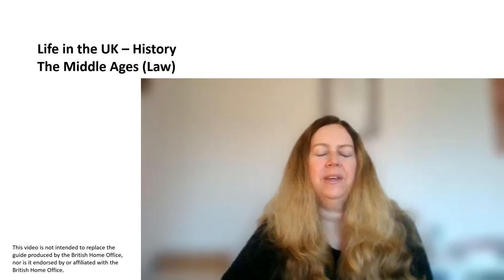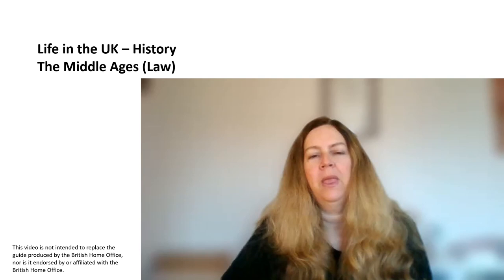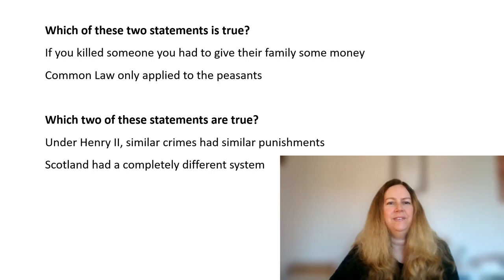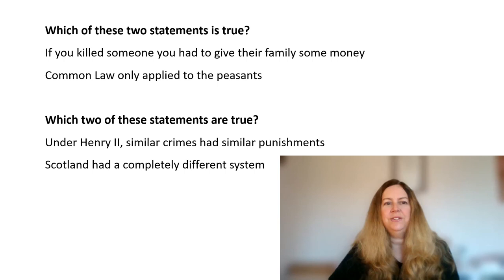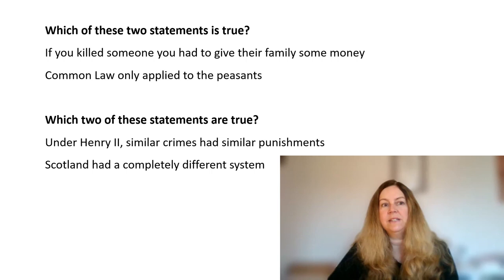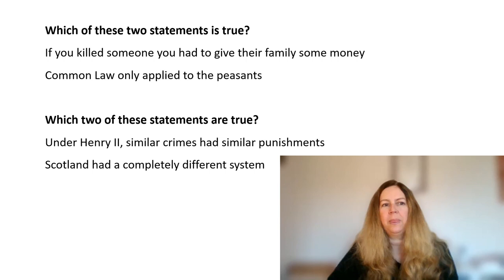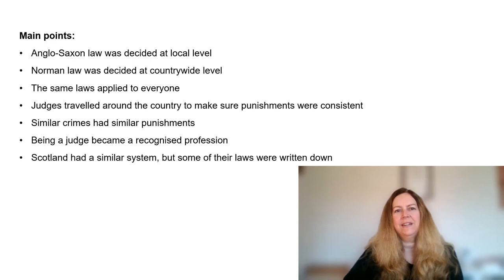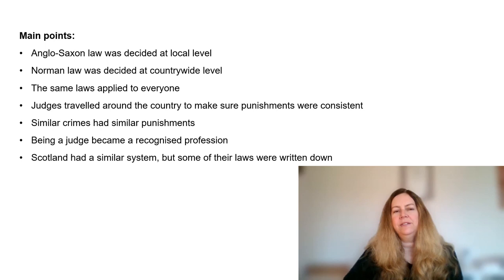Life in the UK History 7a The law in the middle ages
A short history of early Britain: The Middle Ages (the law)
If you find these videos useful, please consider buying me a coffee